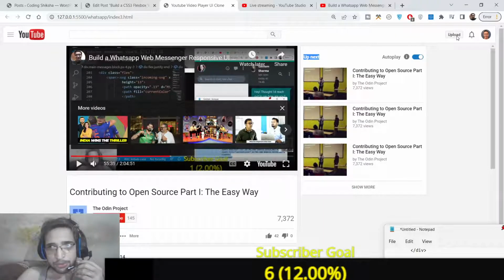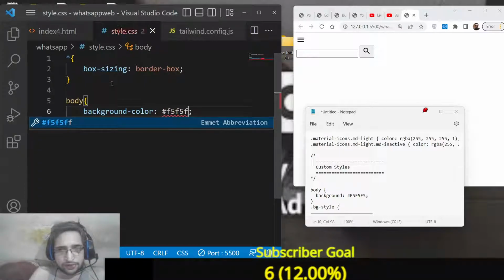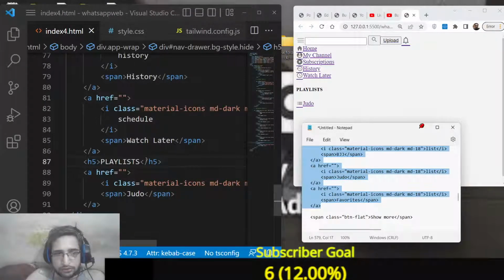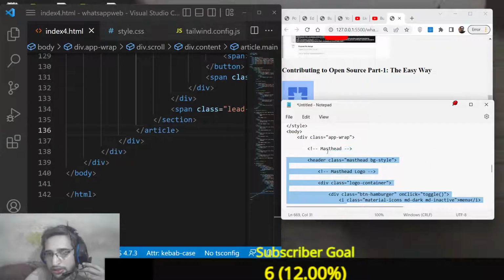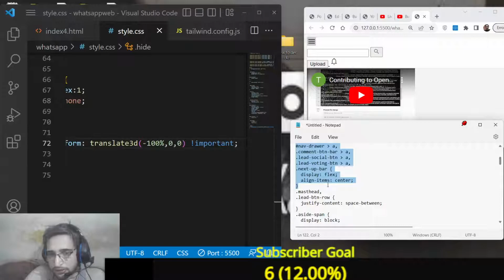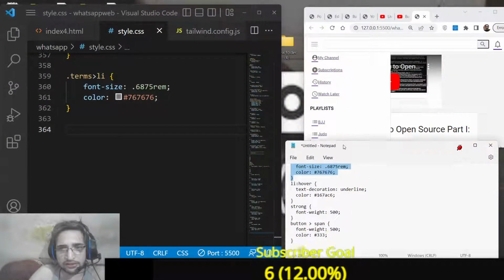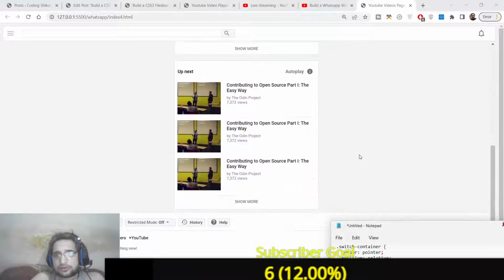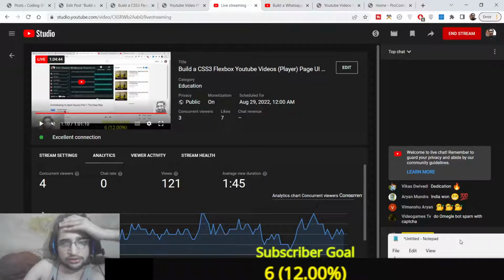Build a CSS3 Flexbox Youtube Videos (Player) Page UI Clone With Suggested Videos in HTML5